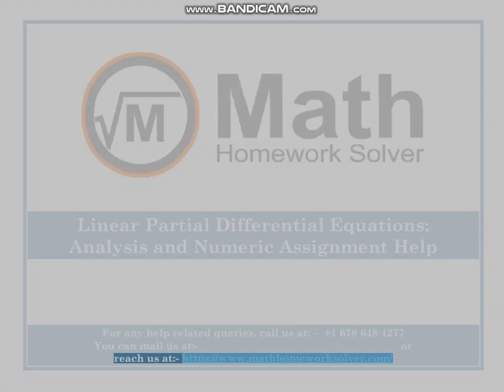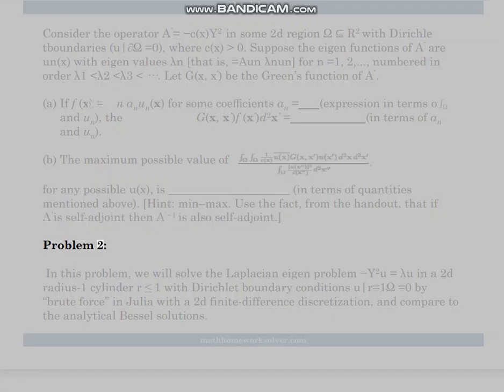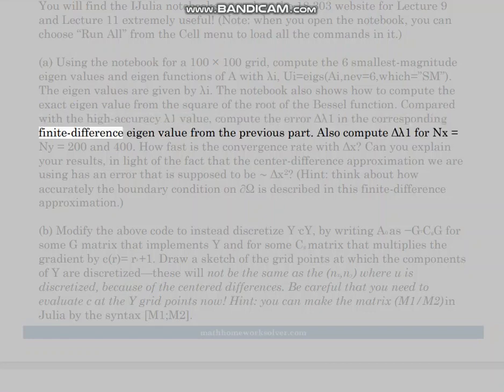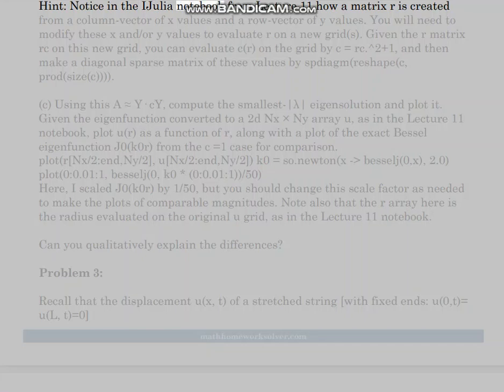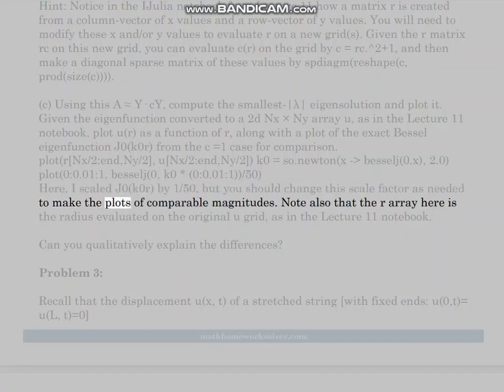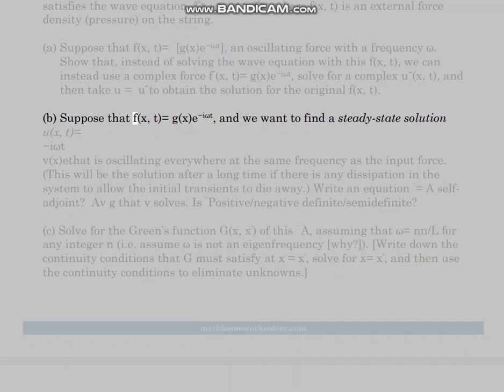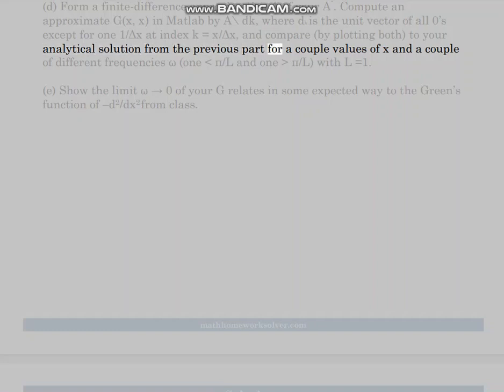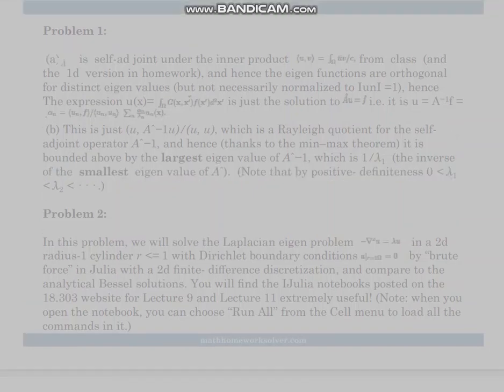Numerical Analysis Assignment Help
I am Ronald N. I am a Numerical Analysis Assignment Solver at mathhomeworksolver.com. I hold a Master's in Mathematics, from Quebec, Canada. I have been helping students with their assignments for the past 10 years. I solved assignments related to Numerical Analysis.